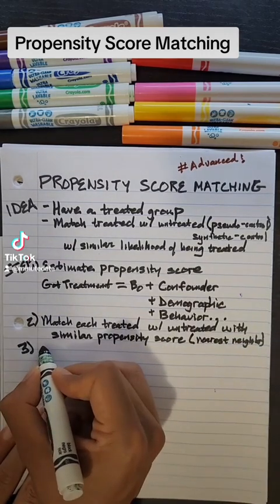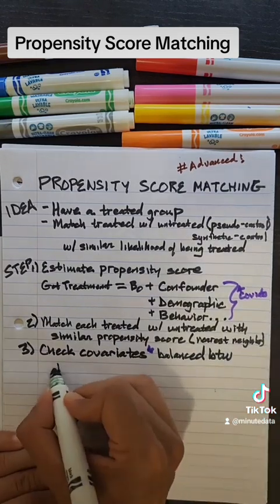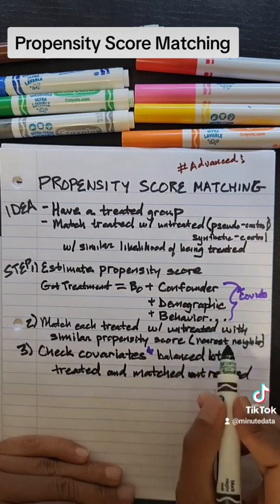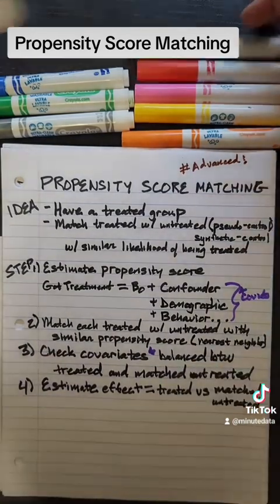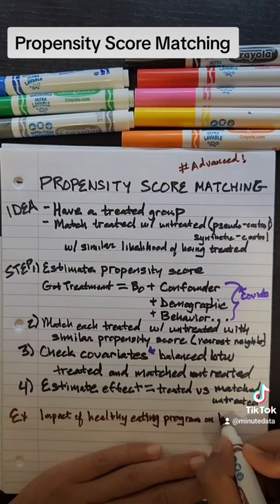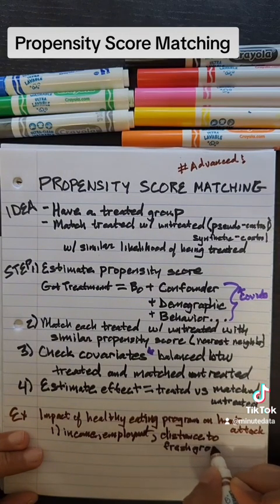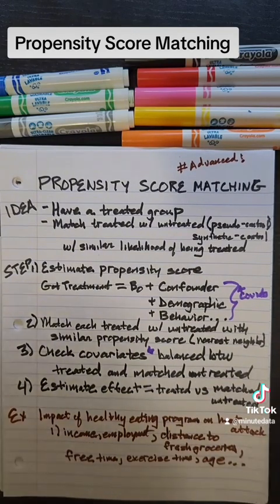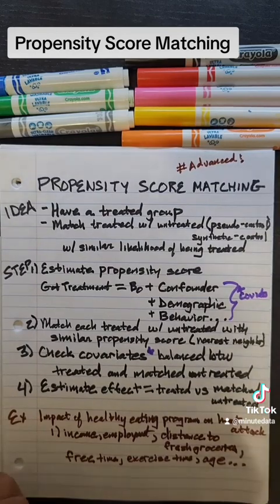Propensity Score Match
Propensity Score Matching.